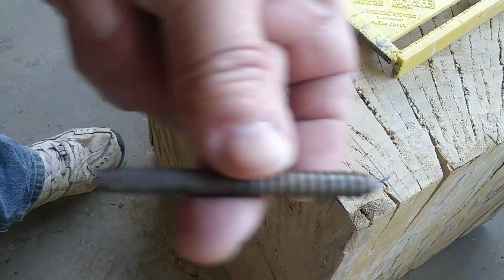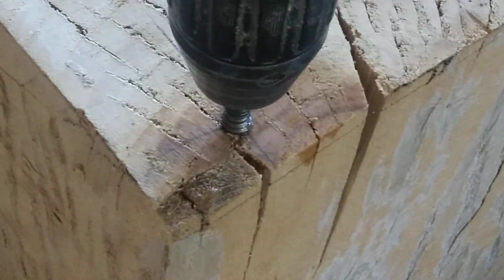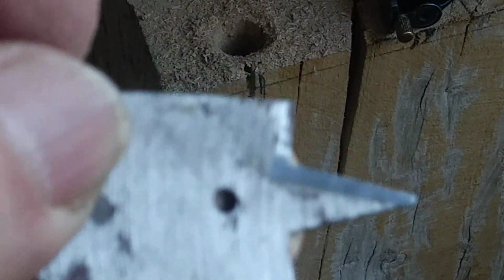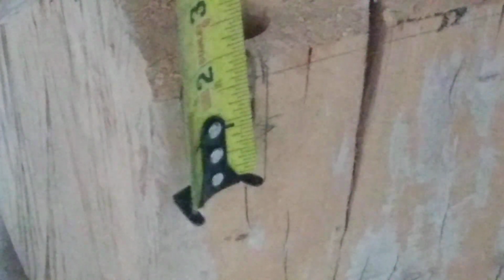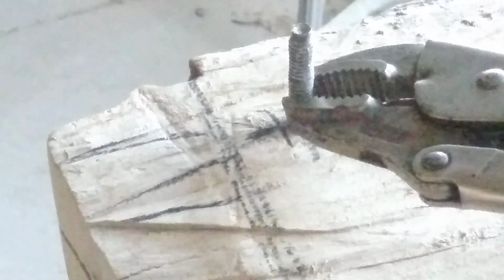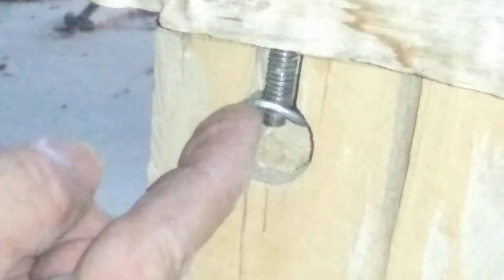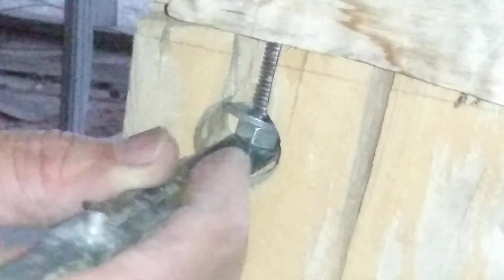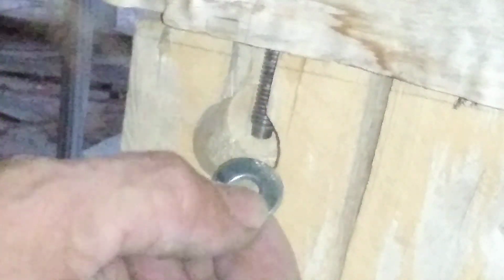RusticFurniturediy | how to make A Custom Stump Chair Update Ep: 5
Custom Stump Chair Update part 2.
In this custom chair update I will be showing you how to drill and mount to seat to the base of this custom stump chair. Is cheers one of a kind I've never seen one like this anywhere and now I'm sharing it with you so before long it will be more created like this. So if you choose to make a custom stump chair mention my channel it would be appreciated thank you and God Bless.
" Stump Chair Update part 1 "

Share this video please subscribe like after 60 Seconds and tell her friend I look forward to hear from you God bless bye for now and stay tuned 4 more woodworking tile wildlife and more.

subscribe, comment, like, share, save to an email put in a playlist look forward to hear from you God bless bye for now Ken check out the rest of this series be glad you did